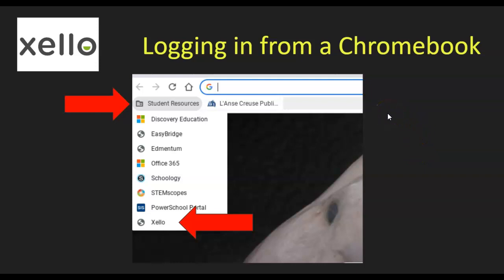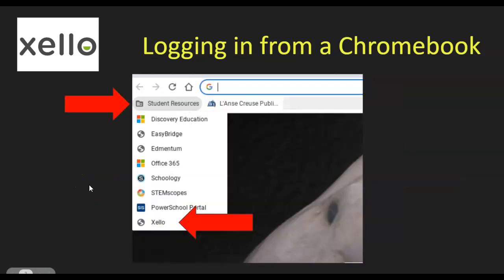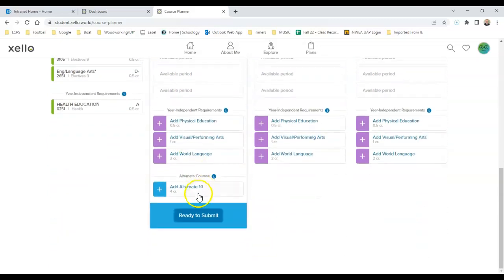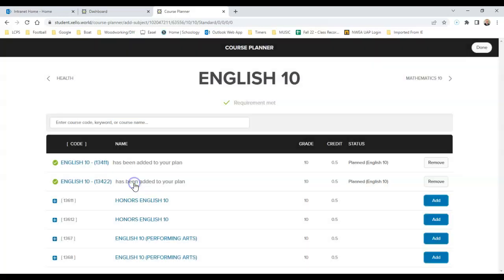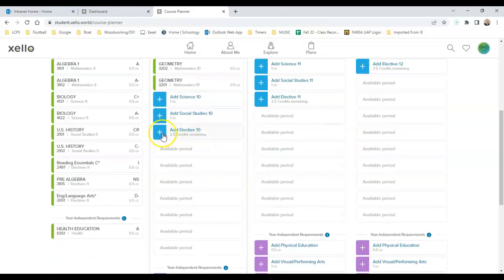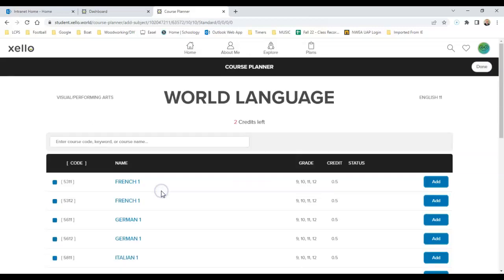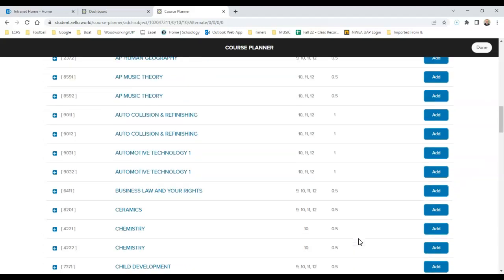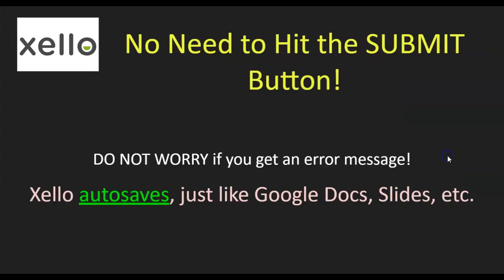Course Registration - Xello